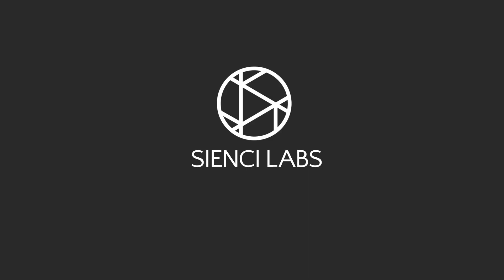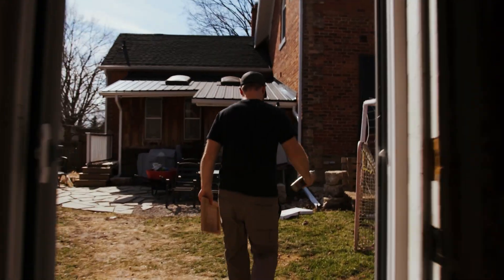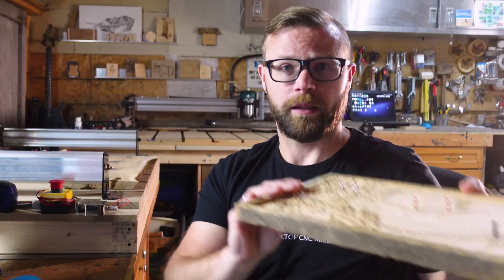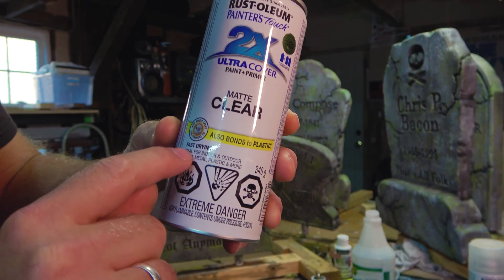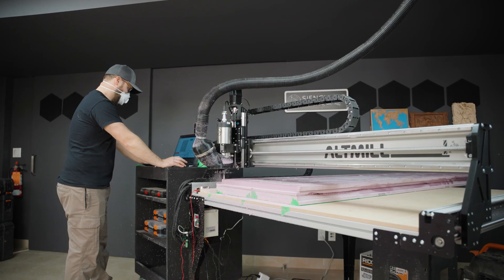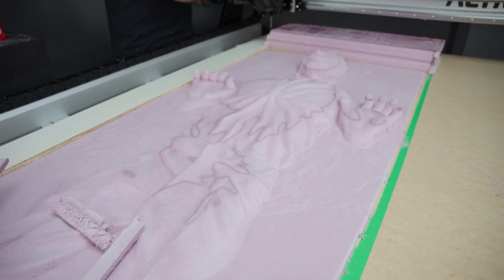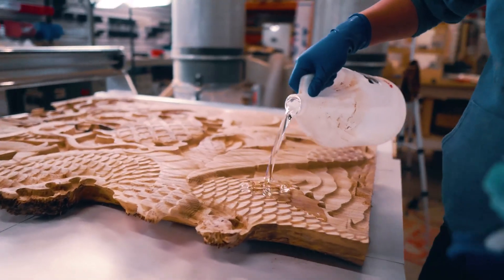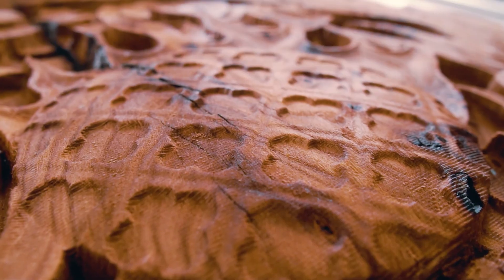Mini Tips ❘ Picking the Right Material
Not sure what to use? Some simple advance on how different materials can affect your project.